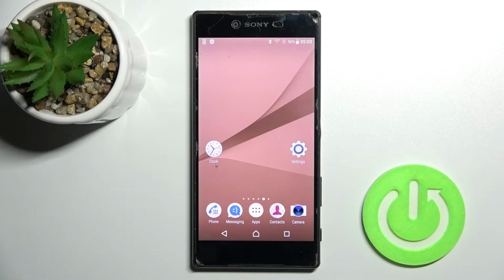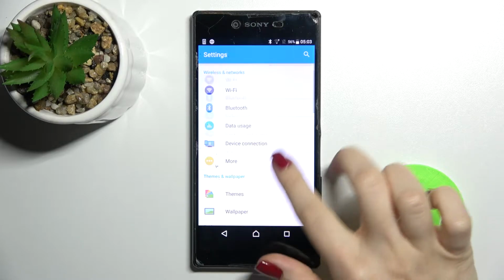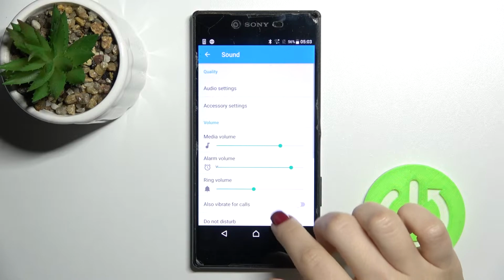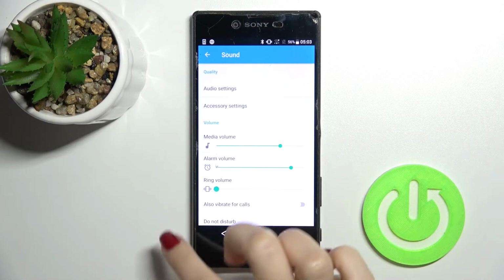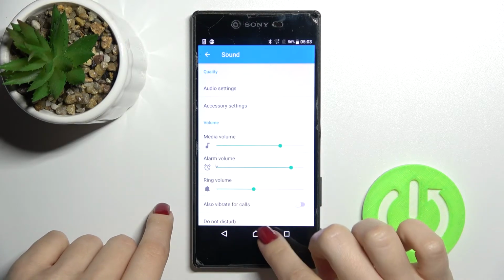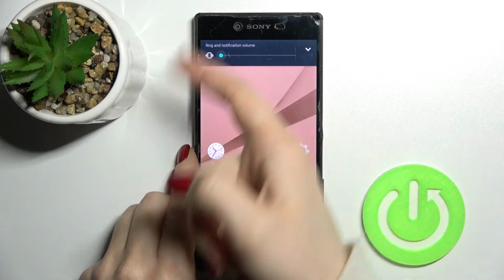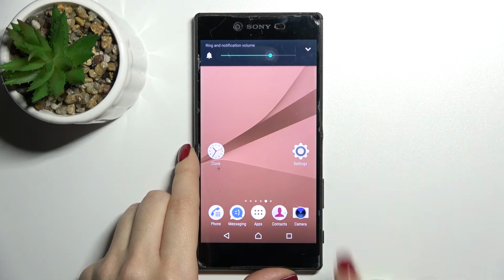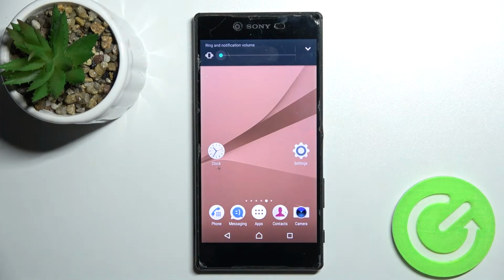How to Mute Ringtone on Sony Xperia Z5 Premium | Disable ringtone sounds on Sony Xperia Z5 Premium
Your Sony Xperia Z5 Premium is a communication device and there are situations when you are in an important meeting, and the loud melody or vibration of an incoming call takes you by surprise. But one hand movement can solve this problem. In this video instruction, our Expert will tell you how to turn off the ringtone volume on your Sony Xperia Z5 Premium. Therefore, rather open our video and follow the actions of our Specialist.

How to Change Ringtone Volume in Sony Xperia Z5 Premium? How to Change the Volume Level of Ringtone in Sony Xperia Z5 Premium? How to Mute Ringtone in Sony Xperia Z5 Premium? How to Mute SONY XPERIA Z5 PREMIUM? How to Mute Ringtone in Sony Xperia Z5 Premium?